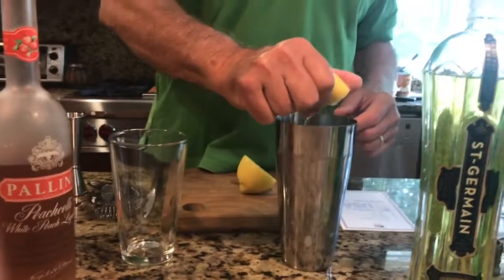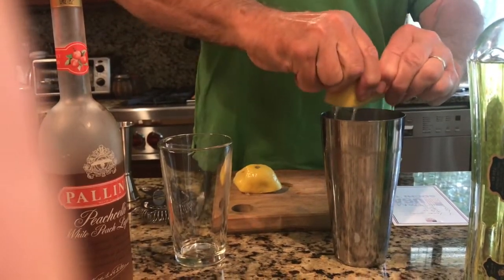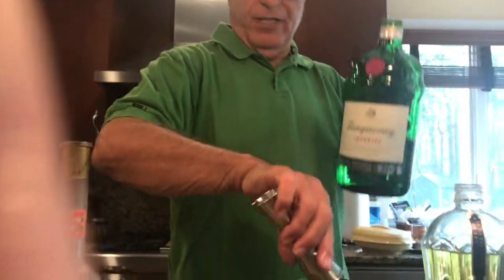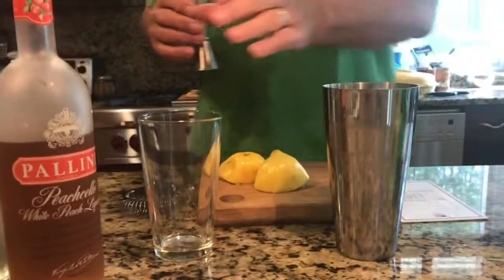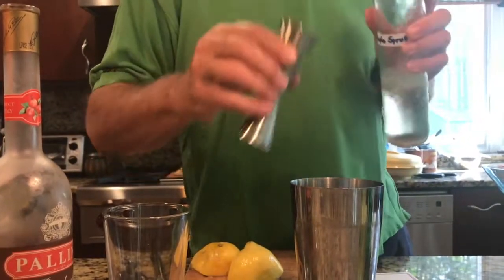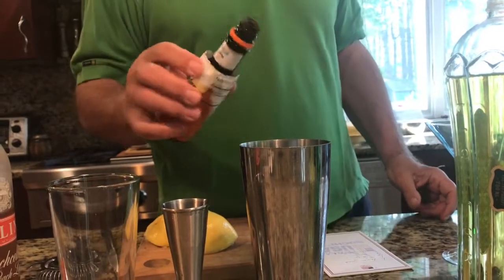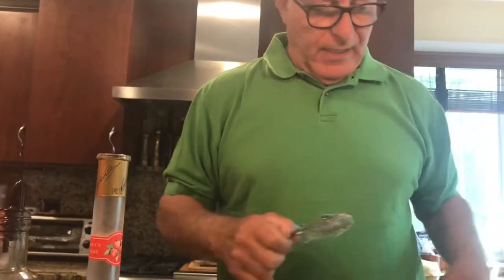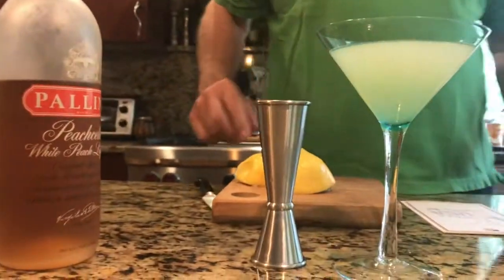Snow White HD 720p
Snow White.  This cocktail is a keeper.  It's Mary Ann's favorite of all the ones I've made.  I highly recommend trying this one.  Cheers!!